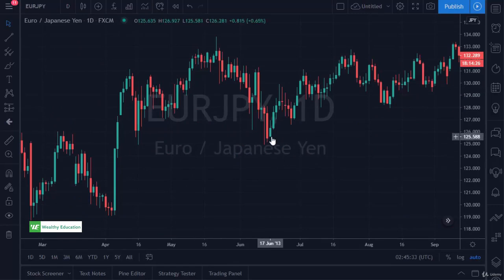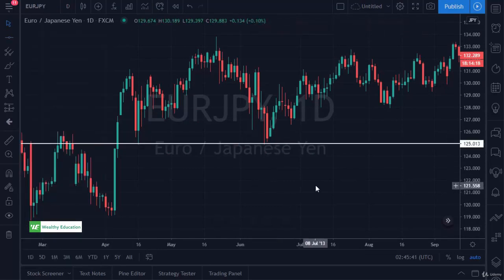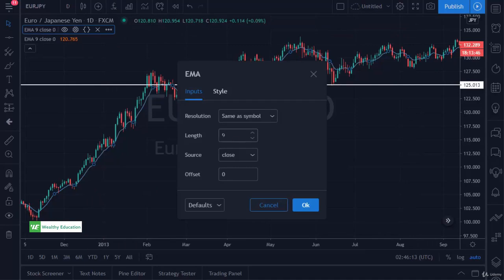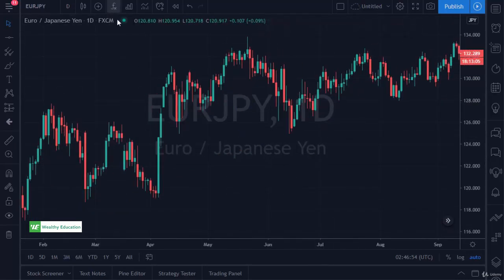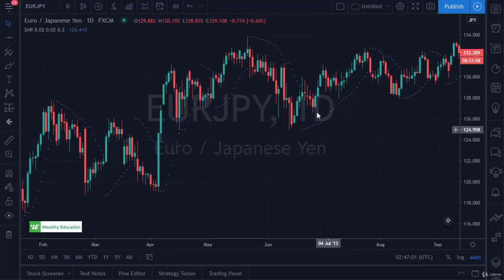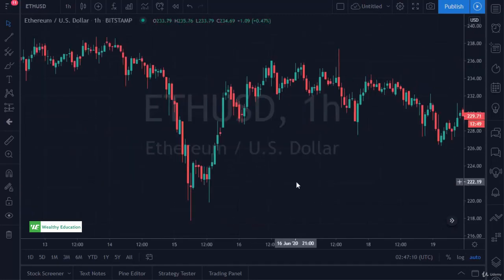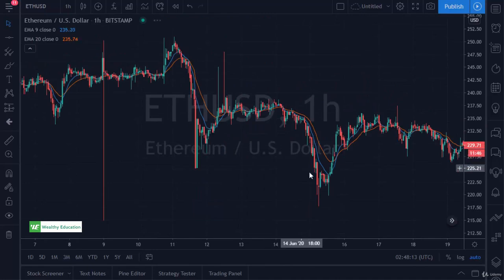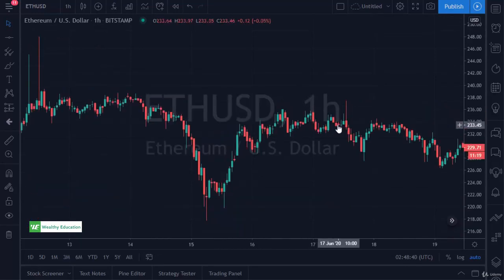15. Examples How to Trade Harami Candlesticks | 15 of 19 - Module 3